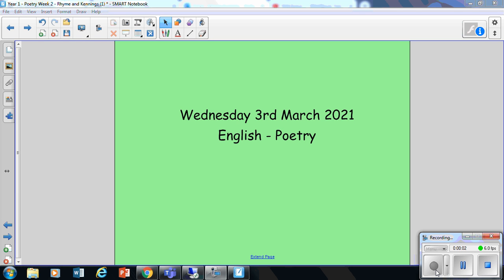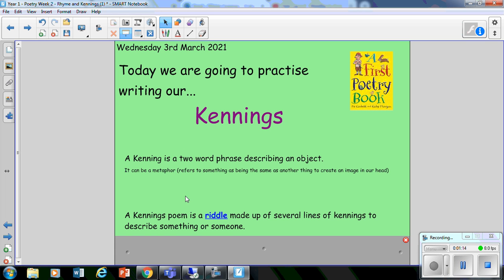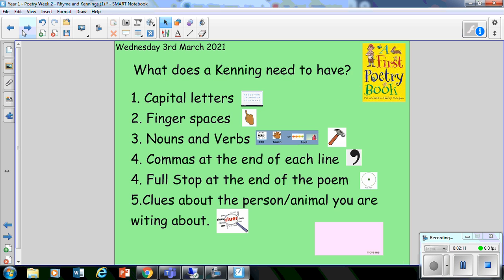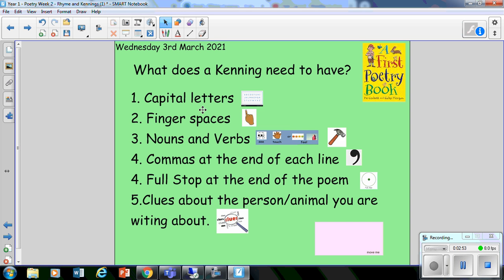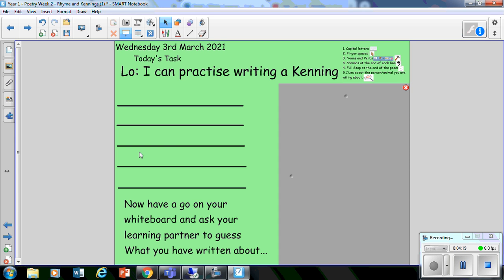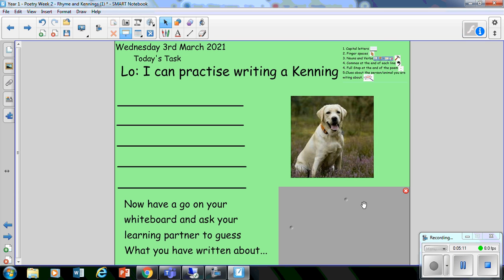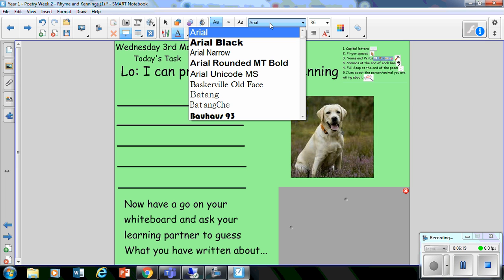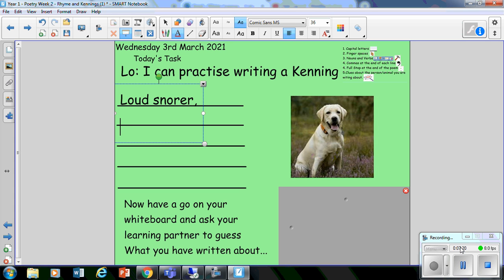3rd March Year 1 English